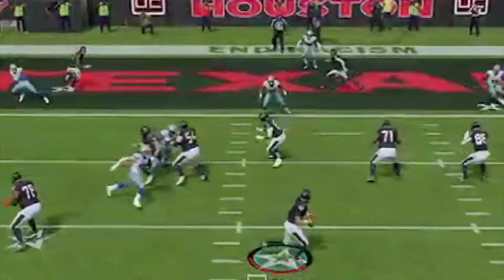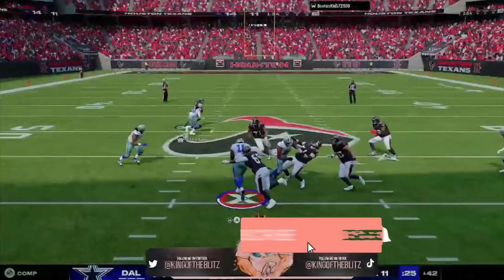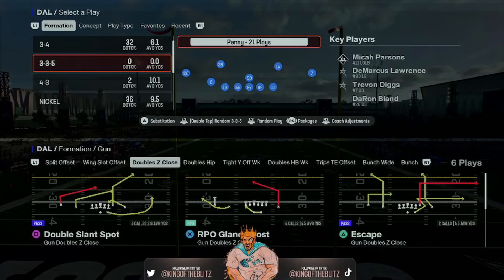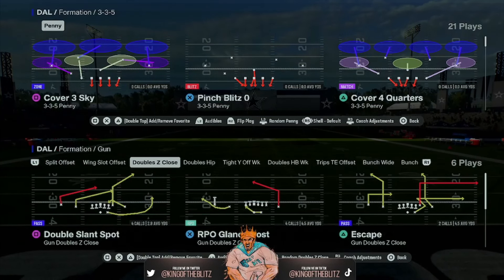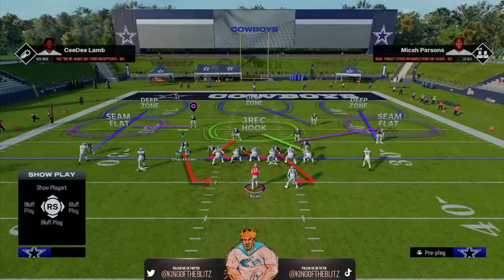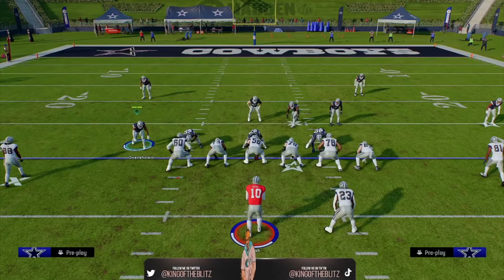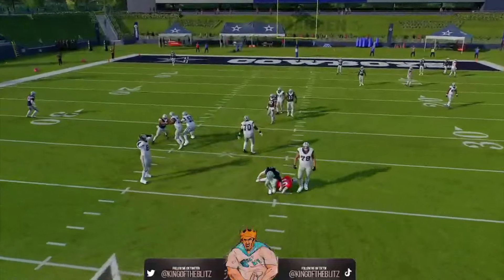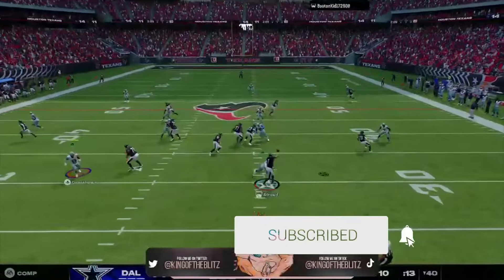2 MAN BLITZ SACK GLITCH! 🔥 NEW BEST BLITZ IN MADDEN 25 🔥 POST PATCH! GREATEST DEFENSE IN MADDEN 25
2 MAN GLITCH BLITZ ALERT! 🔥NEW BEST BLITZ IN MADDEN 25🔥 POST PATCH! GREATEST DEFENSE IN MADDEN 25
Thank you for the support on this new channel. I will bring you the BEST DEFENSE and BEST BLITZES i can find in MADDEN 25 AND COLLEGE FOOTBALL 25. I will give out NANO BLITZES, TURBO BLITZES and BEST RUN STOPPERS for MADDEN 25 AND COLLEGE FOOTBALL 25 . DEFENSE IS KING and I am your KING OF the BLITZ! WE HAVE THE MOST CREATIVE DEFENSE TO CONFUSE OPPONENTS IN MADDEN 25 AND COLLEGE FOOTBALL 25. PLUS OUR E BOOKS PROVIDE THE VERY BEST DEFENSE AND OFFENSE. CHECK THEM OUT BELOW! WE WILL BRING THE BEST RUN STOPPERS AND DEFENSIVE SCHEMES TO HELP YOU MAKE OPPONENTS QUIT WHEN PLAYING YOU. BECOME DEFENSIVE AND WATCH YOUR OPPONENTS GET MAD AT YOU WHEN YOU SACK HIM 10 TIMES A GAME IN MADDEN 25 AND COLLEGE FOOTBALL 25. WE PROVIDE THE BEST NANO BLITZ IN  ALONG WITH THE MOST ENTERTAINING GAMEPLAY. BUT MOST OF ALL, WE HAVE THE BEST DEFENSE IN MADDEN 25 AND COLLEGE FOOTBALL 25  AND YOU WILL SEE THAT.